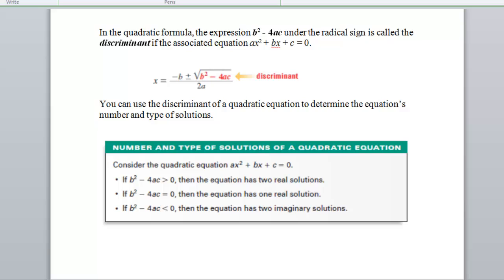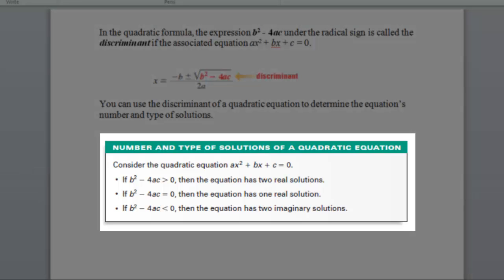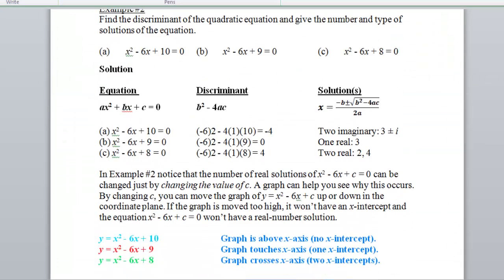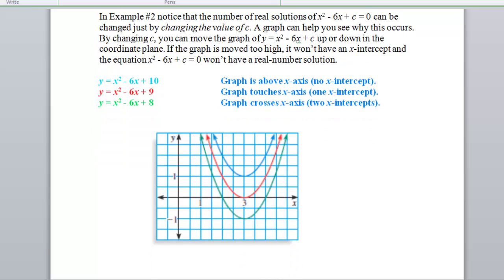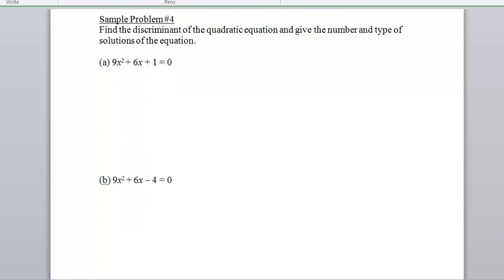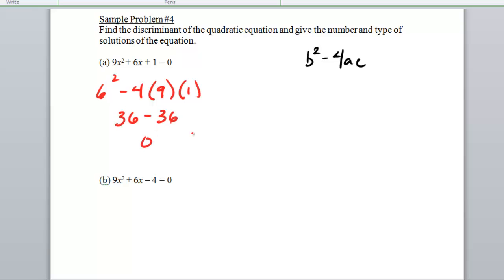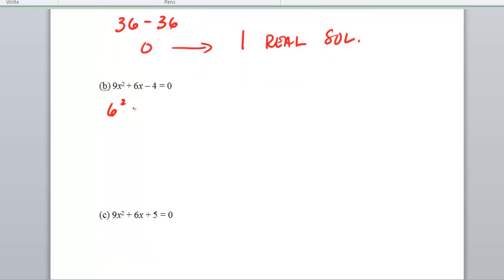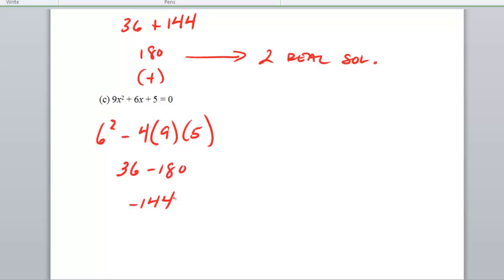Using the discriminant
Discriminants in quadratics